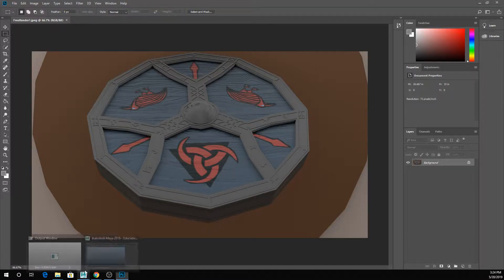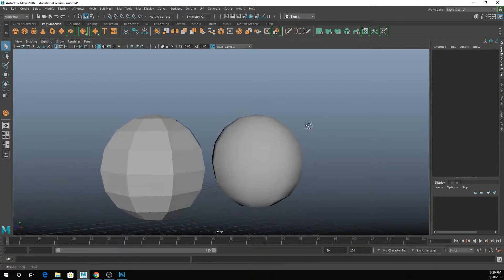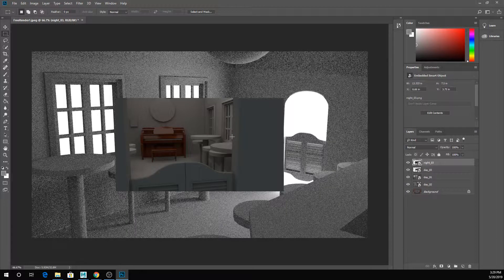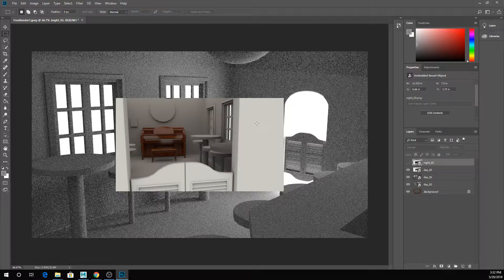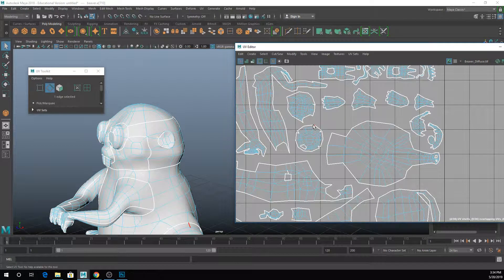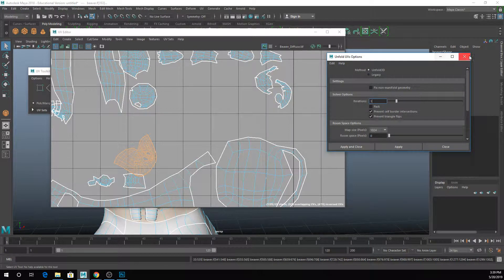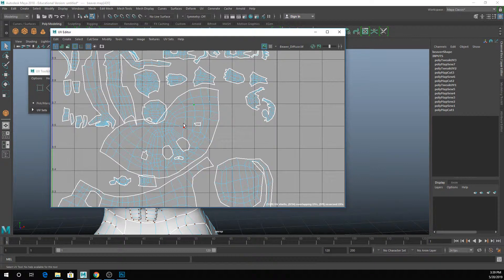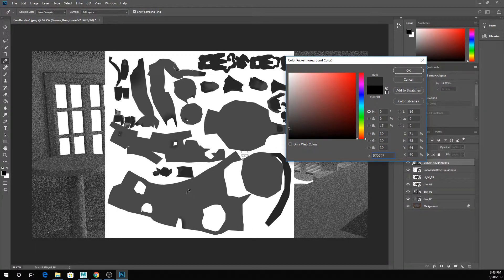CGI1_Week8_002_Crit